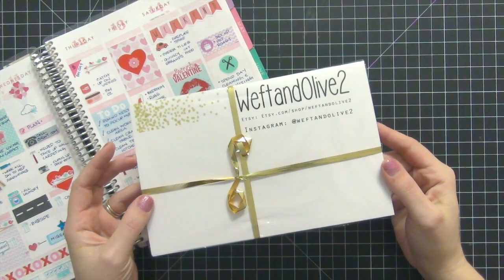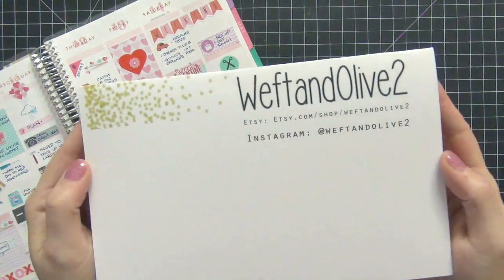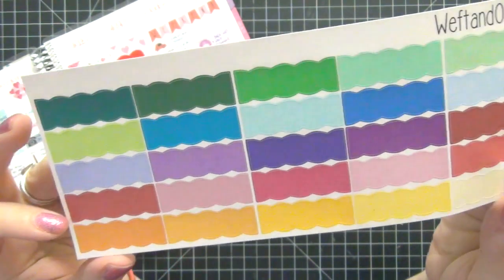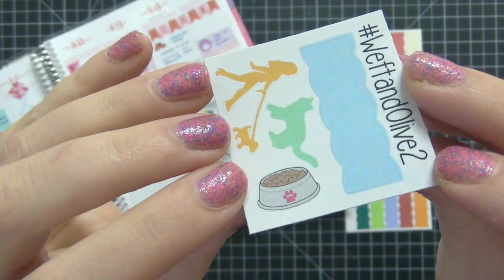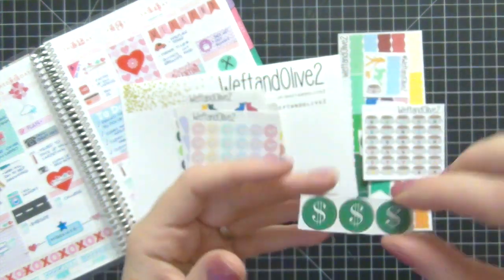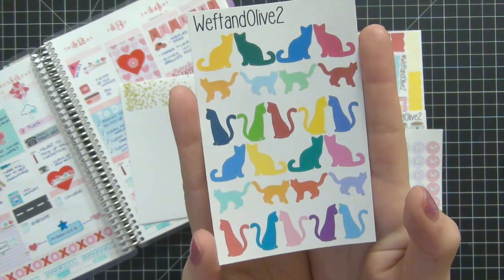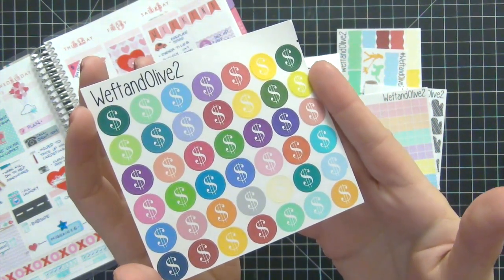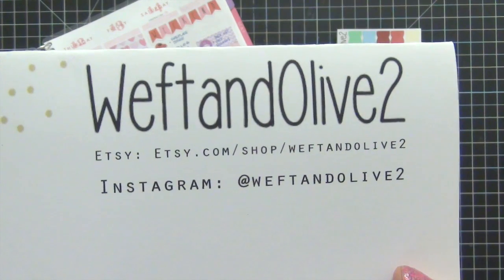WeftandOlive2 Etsy Sticker Shop Review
A Review for Etsy's WeftandOlive2 Sticker Shop

ETSY STORE